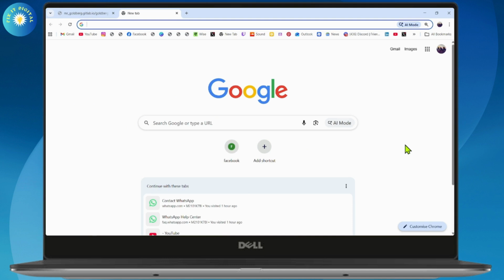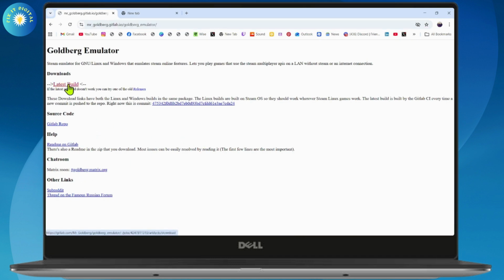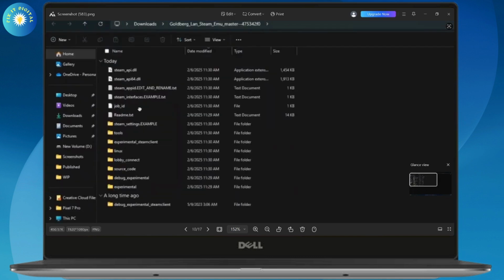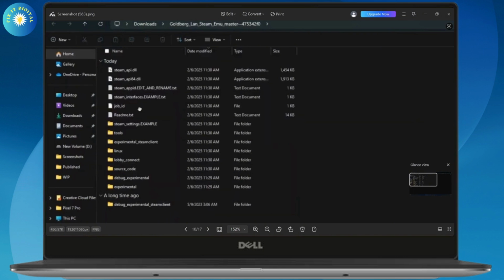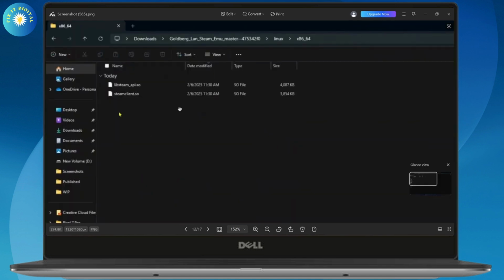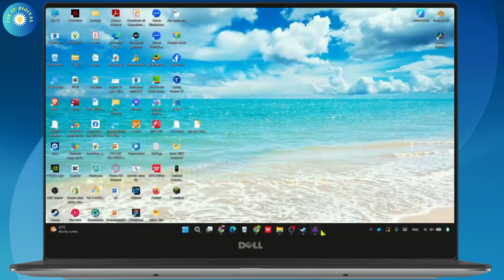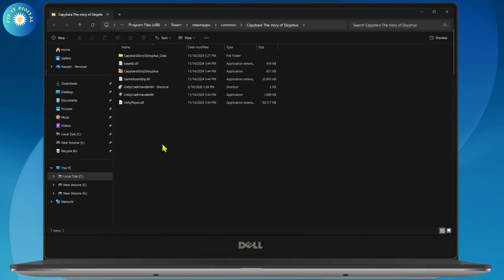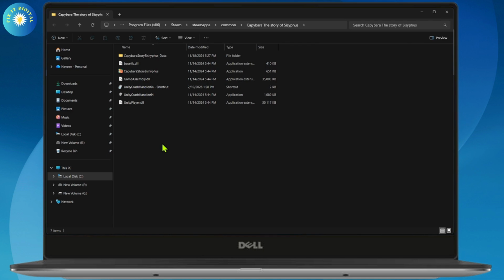How To Fix Steam No Licenses Error (2026)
How To Fix Steam No Licenses Error

If you are seeing the “No Licenses” error on Steam, this tutorial explains some basic troubleshooting steps that may help resolve game launch issues. The video walks through checking your game files, accessing local game folders through Steam, and restarting the Steam client after making changes. It also explains how to manage extracted files and game directories on both Windows and Linux systems. Always be careful when downloading external files from unofficial sources, and make sure you only use trusted and legitimate tools to avoid security risks or violations of platform policies.

fix steam no licenses error, steam game not launching, how to fix steam games not launching, how to fix steam no license error, steam no licenses error fix